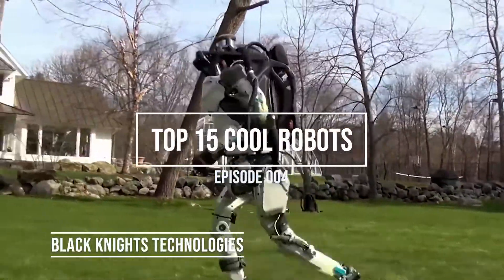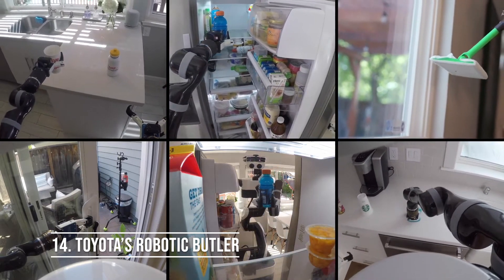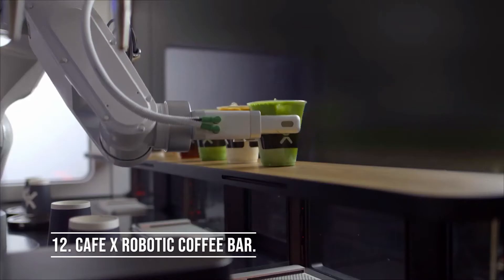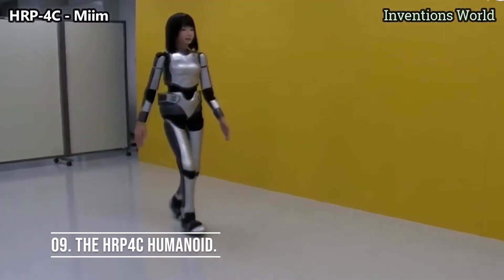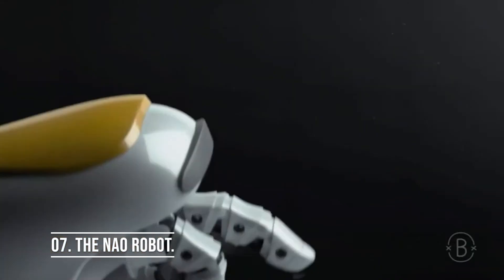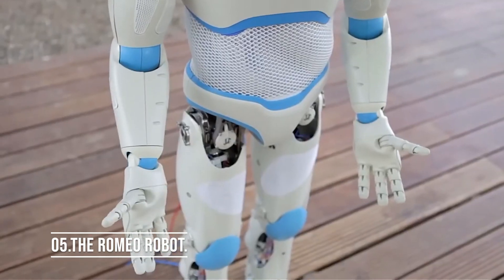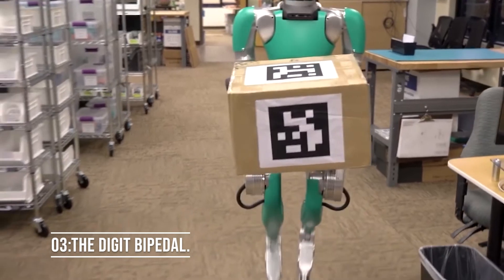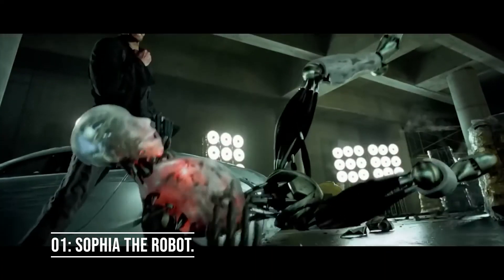Top 15 Cool Robots That Will Amaze You.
✔Links

0:00   Black Knights Technologies Intro
0:40   The Honda Asimo Robot
1:23   Toyota's Robotic Butler
2:04   The Insect Robot
2:50   Cafe X Robotic Coffee Bar
3:48   The Atlas By Boston Dynamics
4:30  Aibo The Puppy robot
5:14  The HRP4C Humanoid
6:14  The Petoi Bittle
6:58 The Nao Robot
7:40 The Bionic Kangaroo
08:27 The Romeo Robot
09:19 Molly,The Kitchen Chef
10:18 The Digital Bipedal
11:10 The Kuratas Robot
11:47 Sophia the Robot

Thanks for checking out Our Channel. This channel will always endeavor to give you the best tech related videos, To help you learn and stay informed on the leading technology trends.

Checkout our website we create amazing websites ,Mobile apps, and a lot more in the tech field.